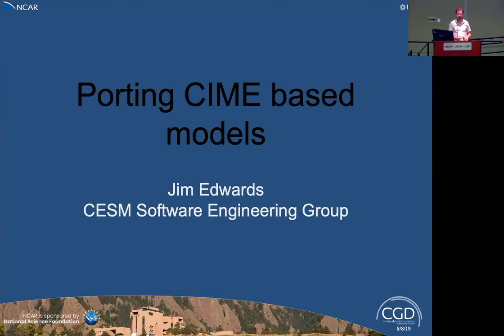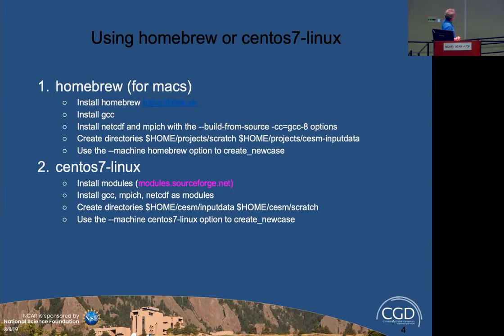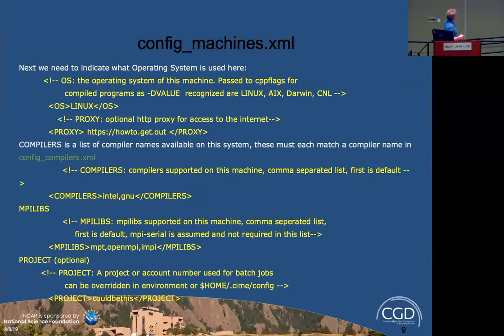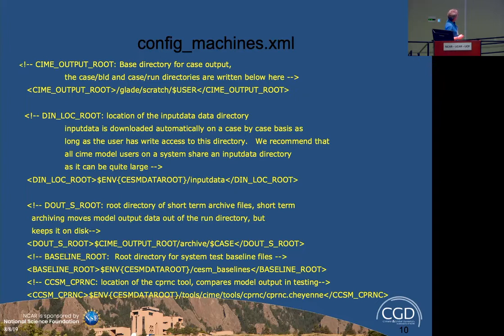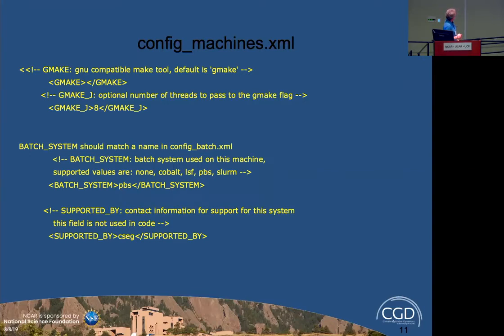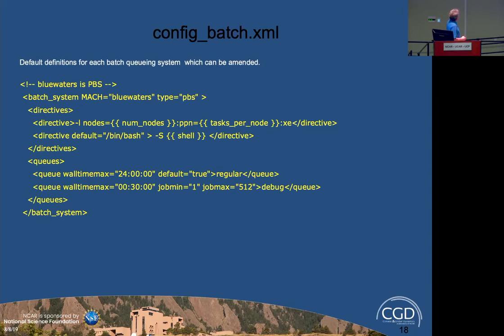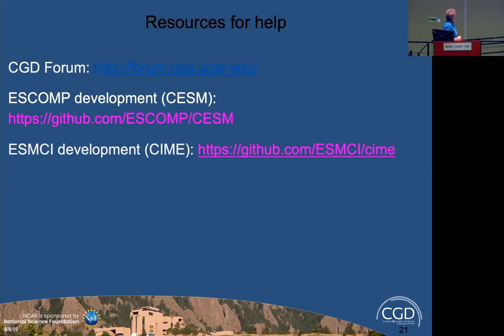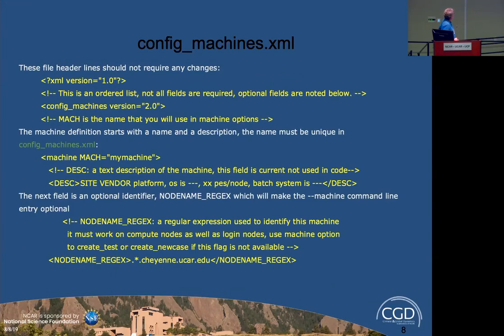Porting and New Features - 2022 CESM Tutorial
Jim Edwards, Brian Dobbins, and Mariana Vertenstein presents "Porting and New Features" specialized talk at the 2022 CESM Tutorial.